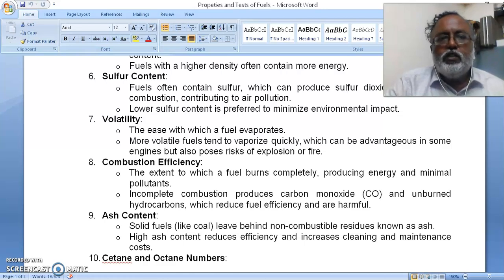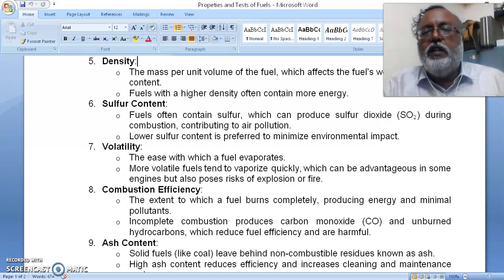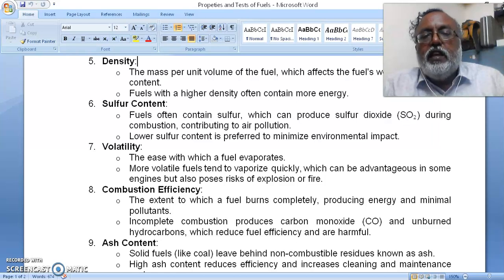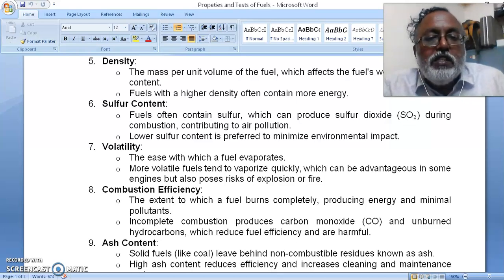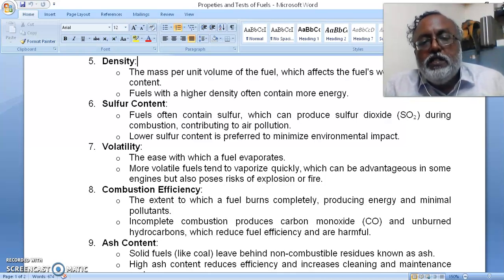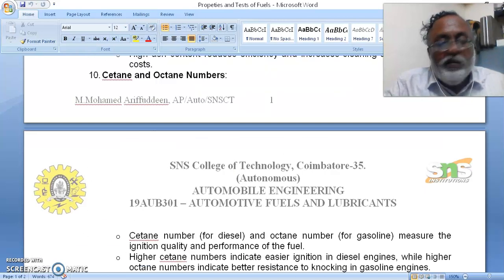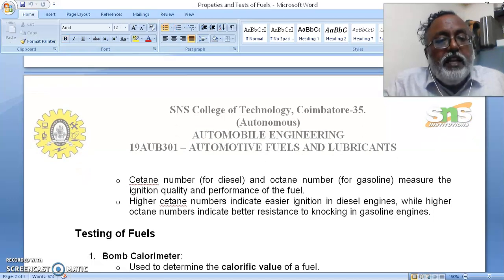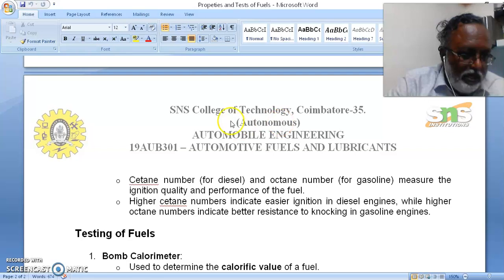Properties of Fuel 2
Discussed about the remaining properties of fuels.